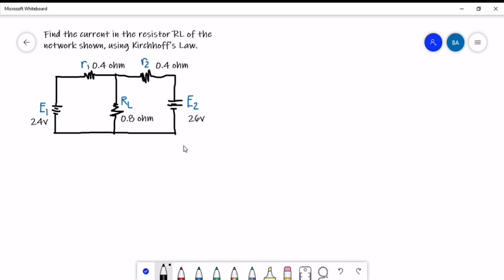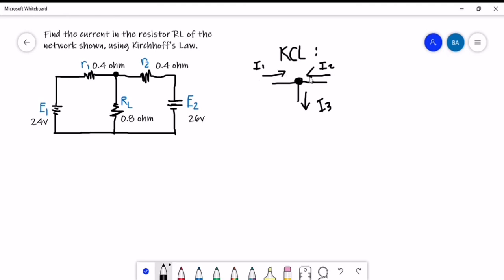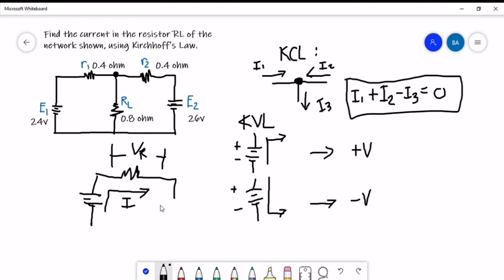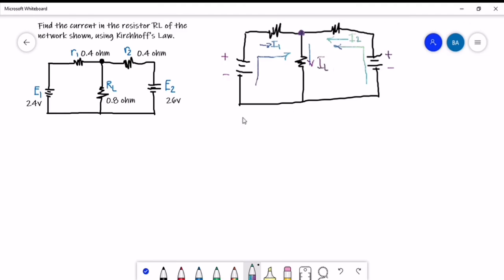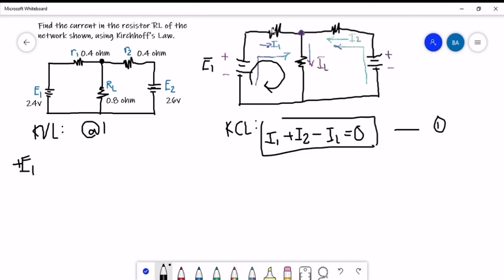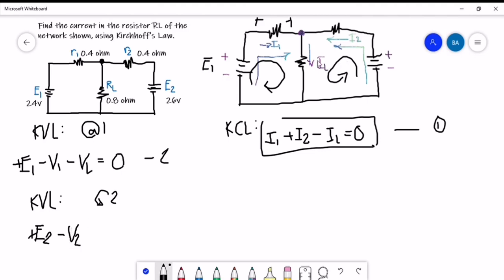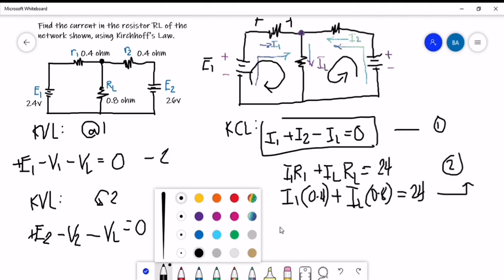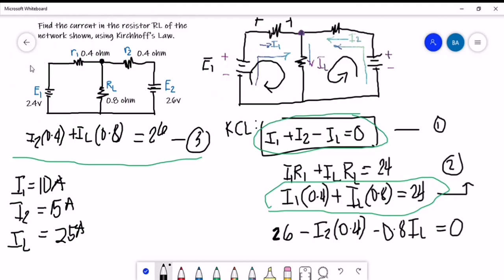Introduction to Electricity | Lesson 5 | Kirchhoff's Law